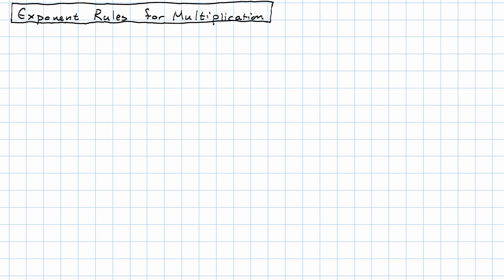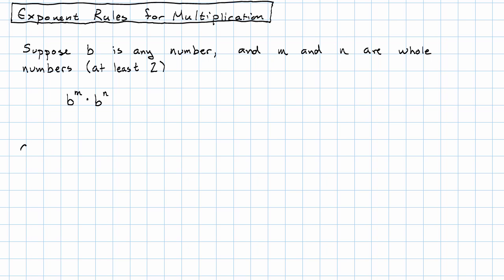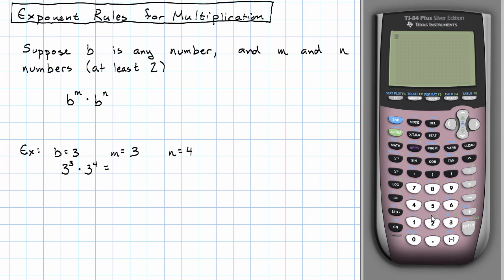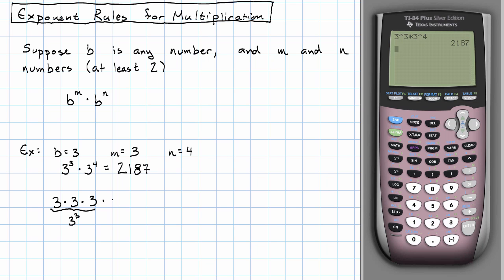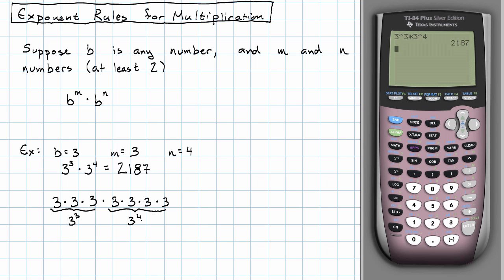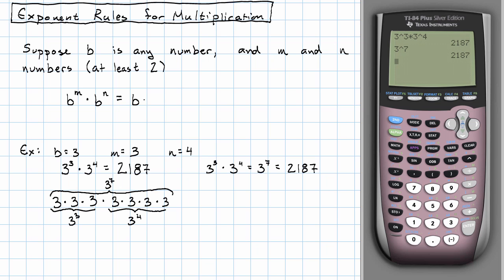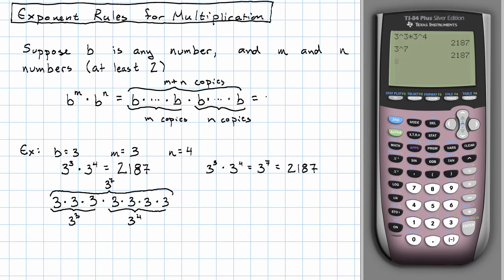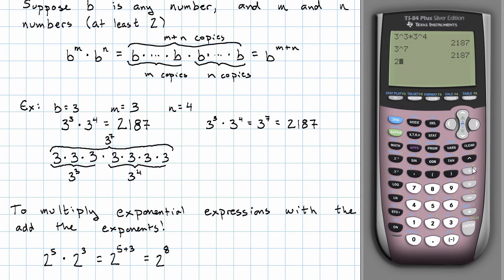3.15 - Exponent Rules for Multiplication